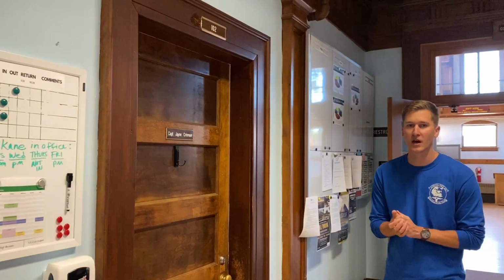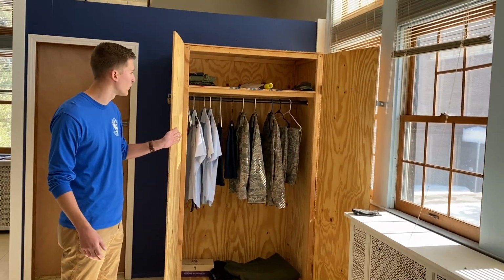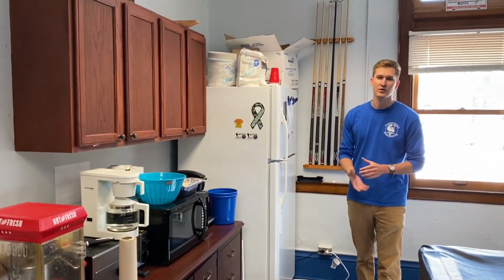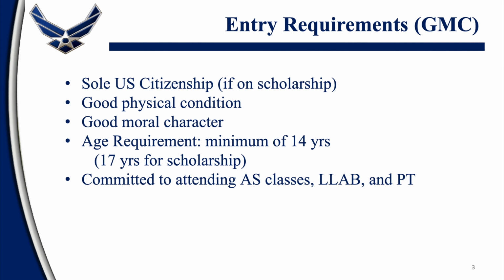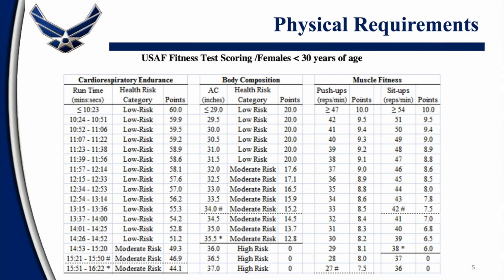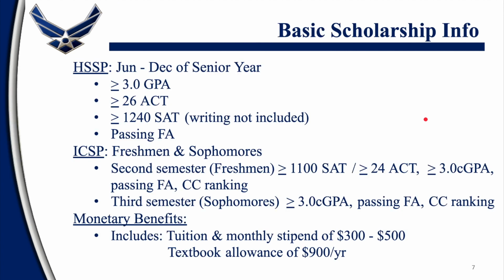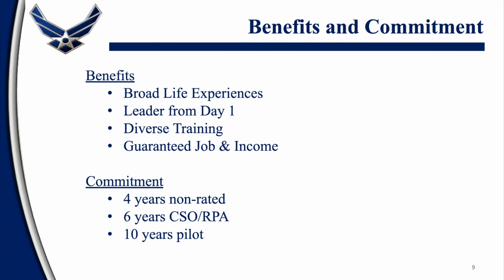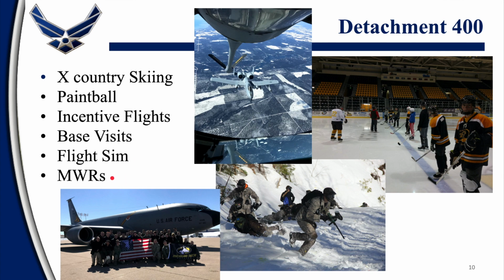Air Force ROTC